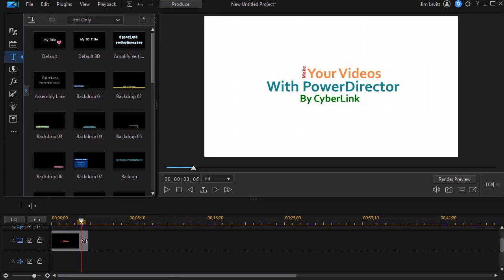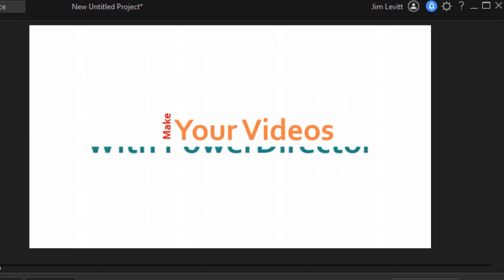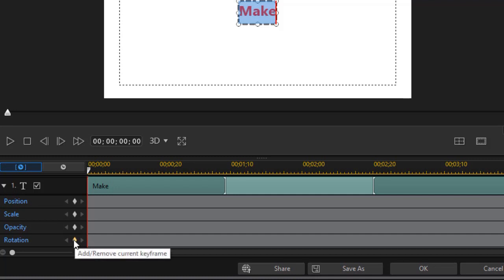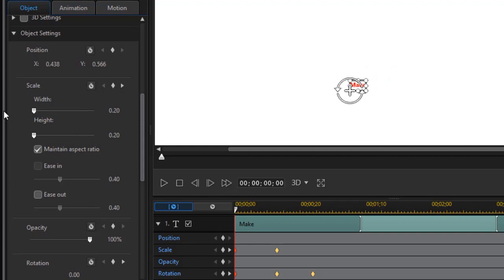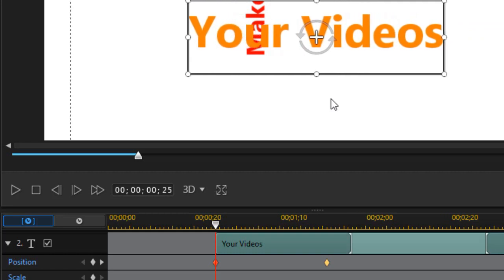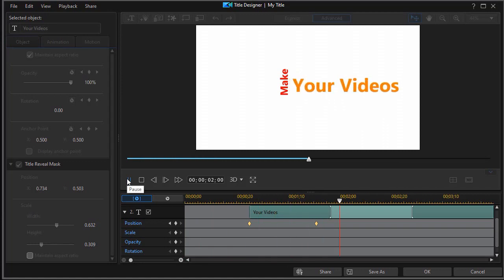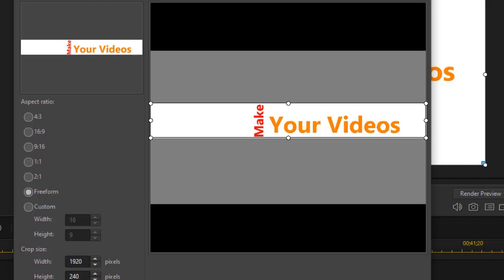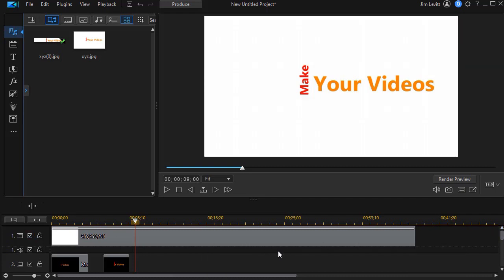PowerDirector - Emulate a motion graphic title with Title Designer - part 1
You can emulate some of the operation of a motion graphic title by using the Title Designer and a few other techniques. We show you one way to do that in this first installment of a two-part tutorial.